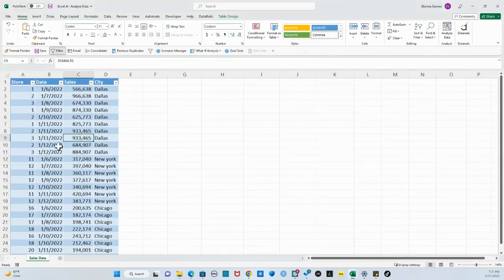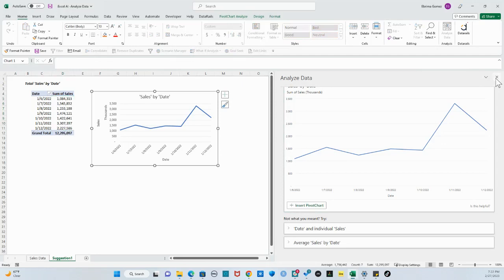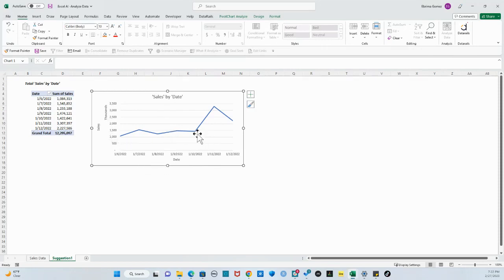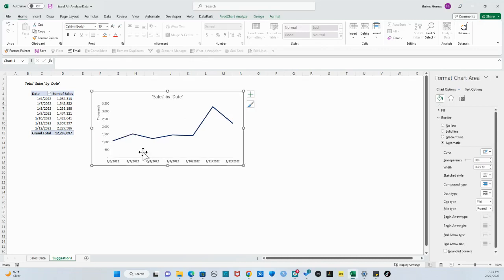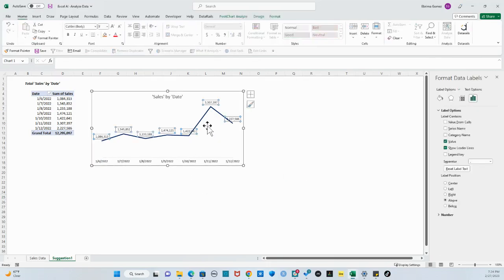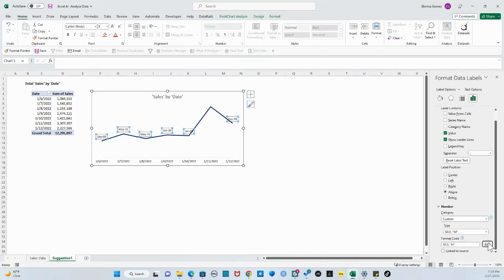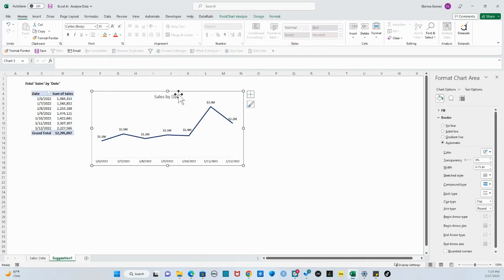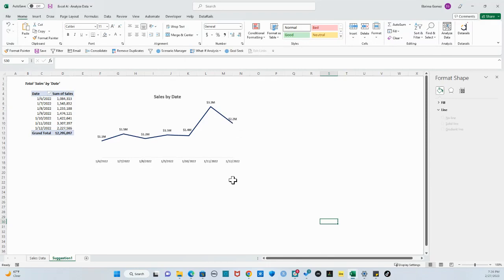How to use Excel Analyze Data Tool to Create and Edit Charts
Are you looking for an easy way to create and edit charts in Excel? In this video, I'll show you how to use the Analyze Data Tool to quickly get your data into a chart. We'll start by selecting our data in Excel, then click the Analyze Data Tool. From here, you can pick the type of chart you want to create. You can also customize the chart to make it look exactly how you want. We'll go through the various settings, so you can make your chart look great. Once you're happy with the chart, you can edit the chart title, axis labels, and data labels to give it a finished look. Finally, you can save and export the chart to use in your reports or presentations.